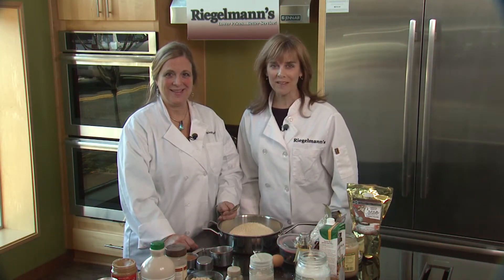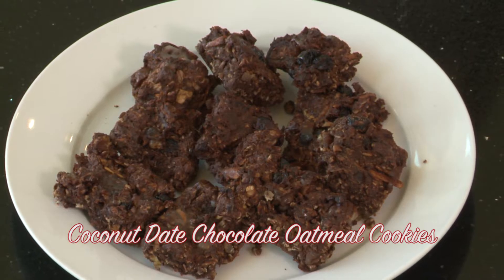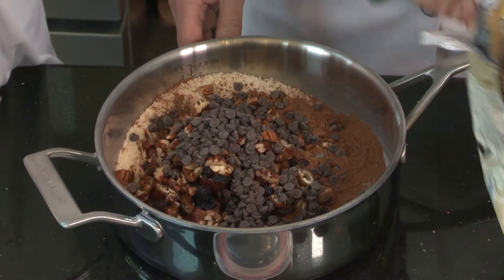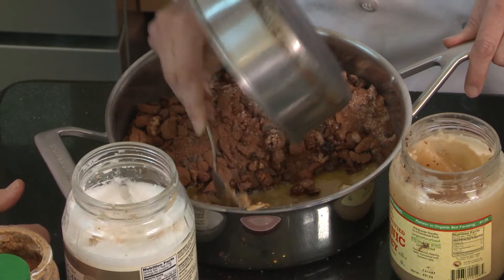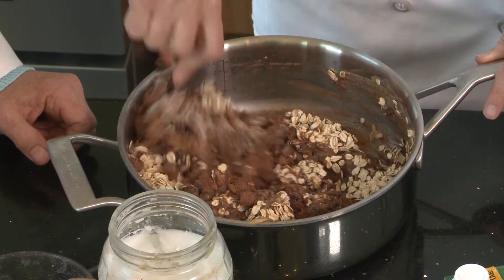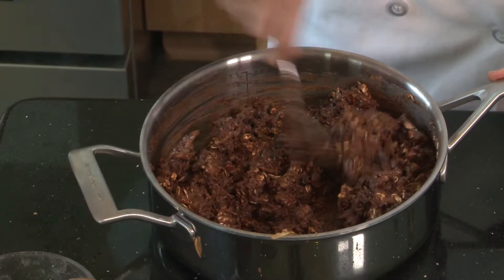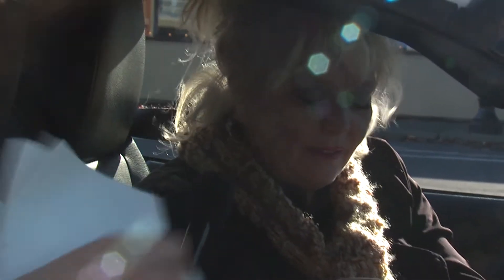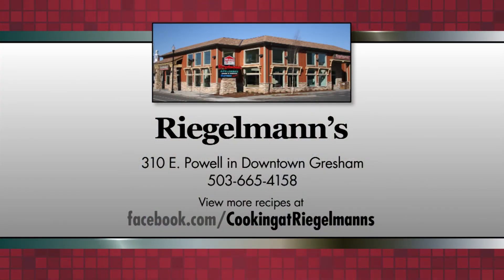Cooking at Riegelmann's: Jan 16th l Coconut Date Chocolate Oatmeal Cookies REVISED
Dr Satya Ambrose from Sunnyside Collaborative Care​ is back with a delicious paleo cookie for you and your family to enjoy! Filled with dates, nuts, chocolate chips and more, this cookie is sure to be loved by all! Recipe below...

RECIPE:
1/2 cup coconut oil
1/2 cup nut butter
2 tbsp butter
1/2 cup gluten free flour
1 egg
1 cup shredded coconut
1/2 cup coco powder
1 cup chopped date
1/2 cup grated organic apple
1/4 cup date sugar
1/4 cup macadamia nut milk
2tbsp maple syrup
1/2 tsp salt
2/3 tsp baking powder
1/2 cup chocolate chip
May add 1/4 cup dry cranberry or raisin

1. Mixed first 5 ingredients
2. Fold in 1 ingredient at a time and mix well together
3. Drop 2 tbsp on baking sheet
4. Bake at 350 Fahrenheit for 12-14 min
5. Drizzle honey on top when serve